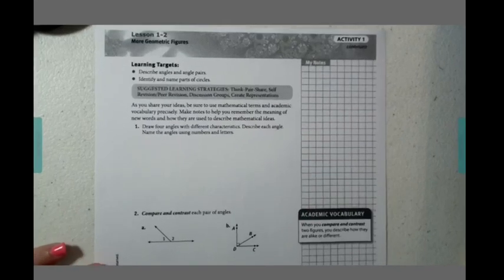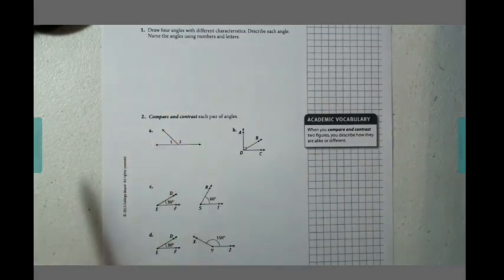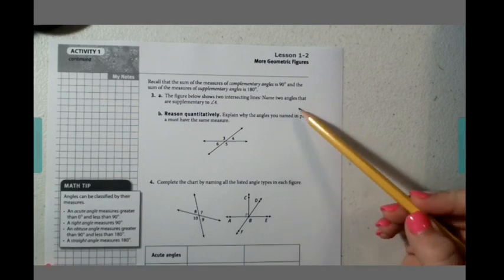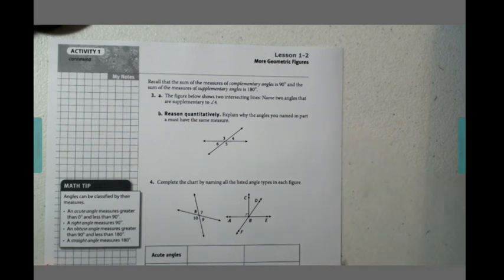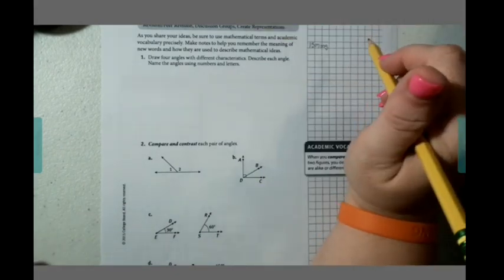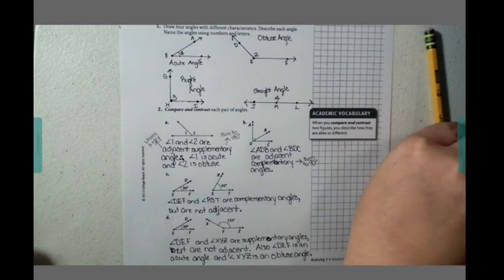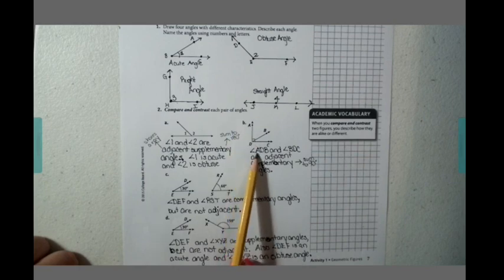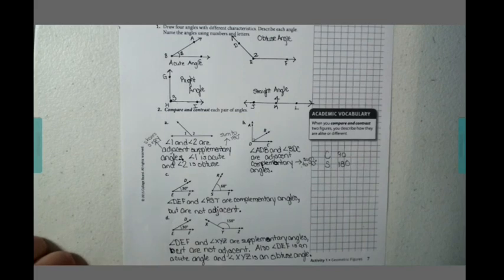Lesson 1-2 Section 1